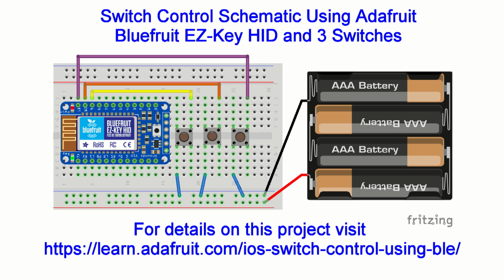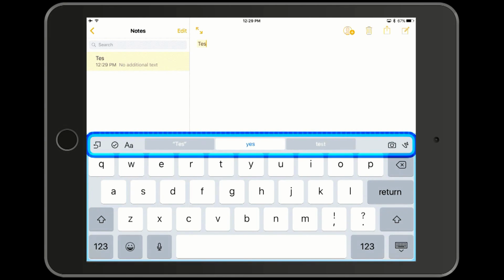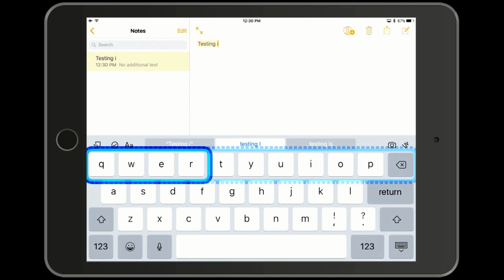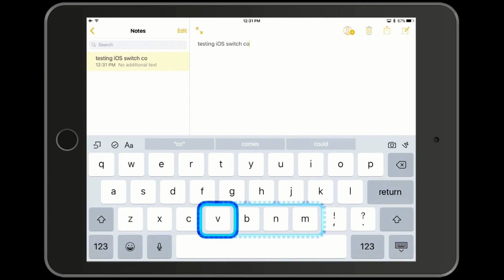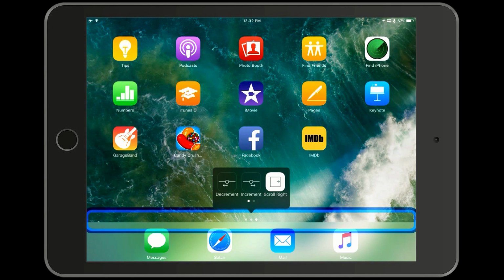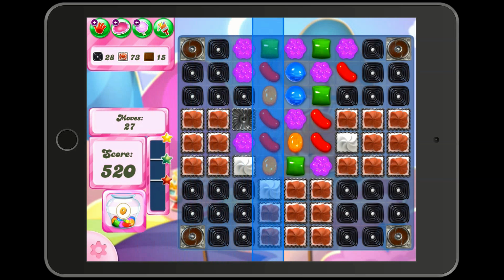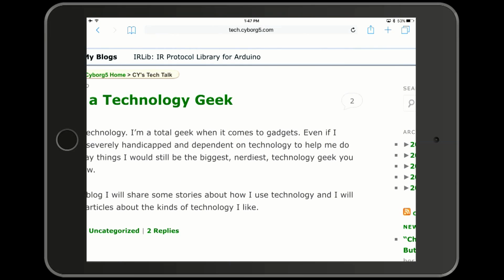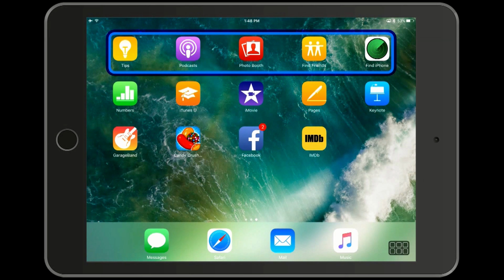Demonstration of iOS Switch Control Using Bluetooth BLE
This video was created for a tutorial on the Adafruit Learning System. It demonstrates the accessibility feature of iOS known as "switch control". You use a Bluetooth BLE device with switches connected to it. It gives a disabled user complete access to iPhone or iPad devices without actually having to touch the touchscreen.